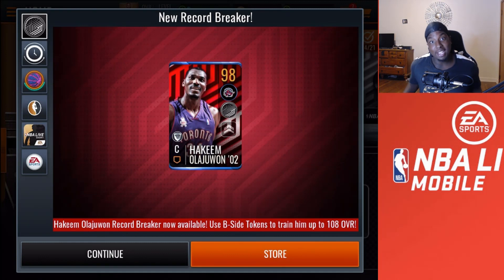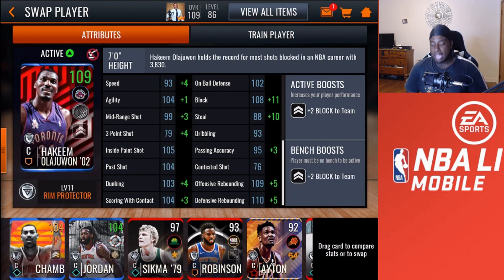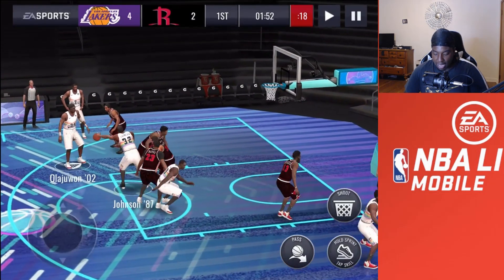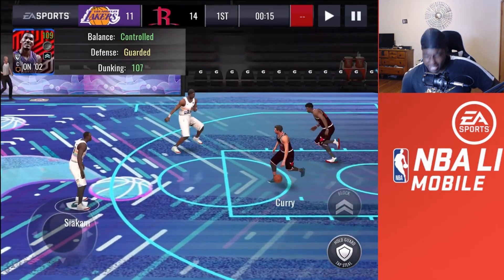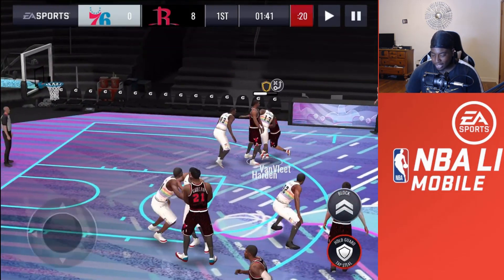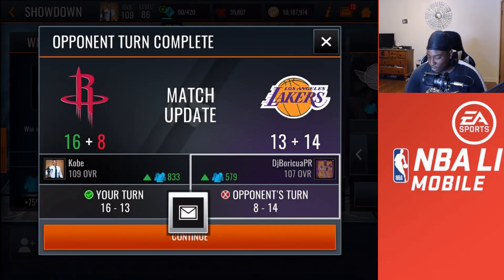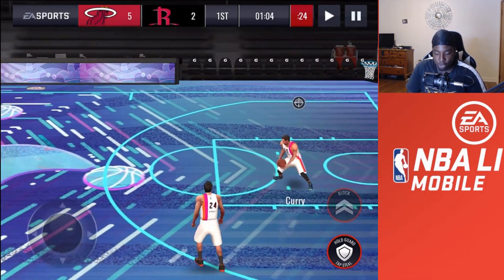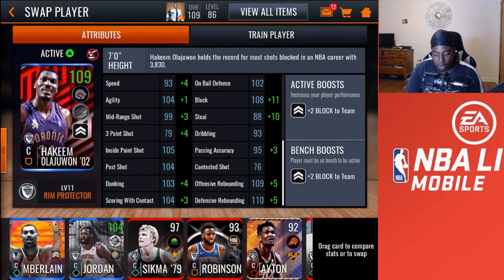109 OVR FULLY MAXED OUT RECORD BREAKERS HAKEEM OLAJUWON GAMEPLAY!!! NBA LIVE MOBILE 19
Here's where i get my beats-